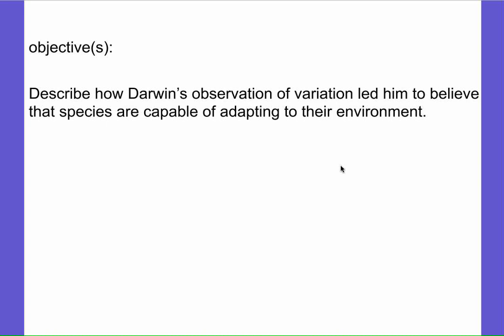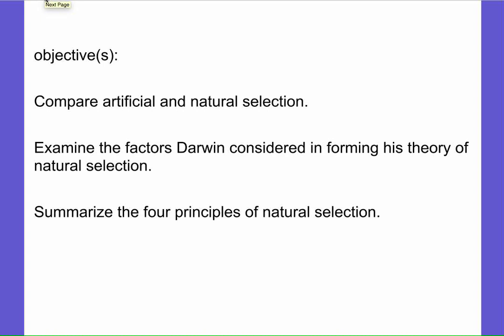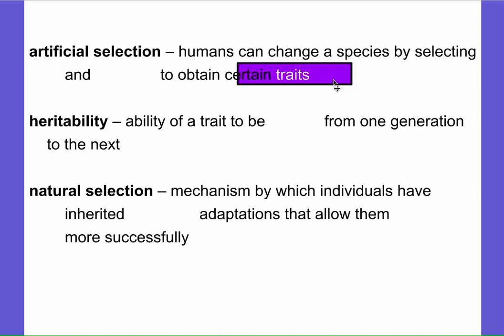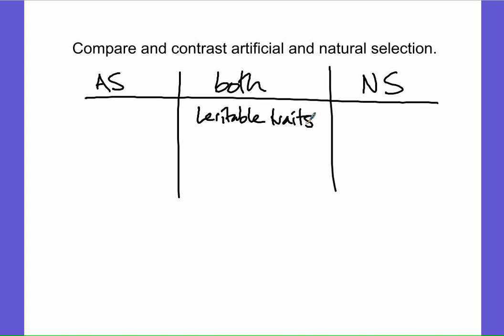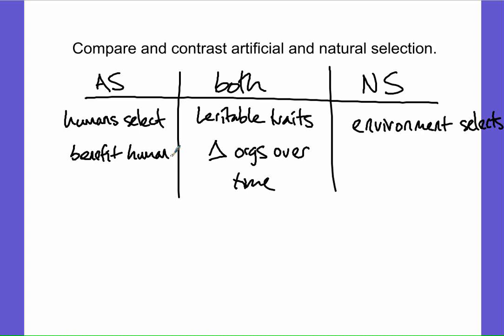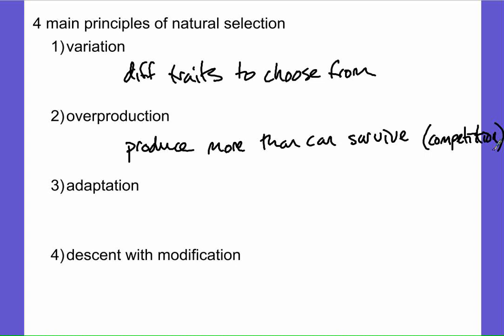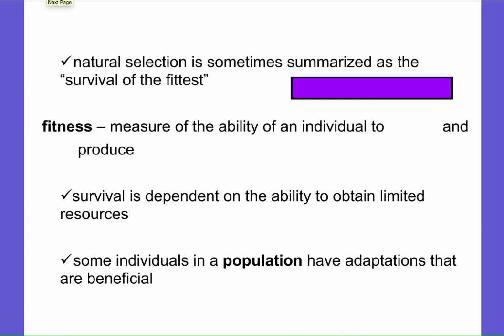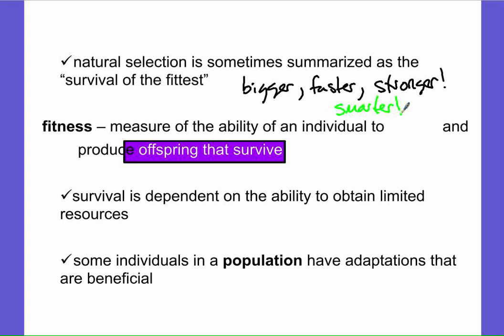bio notes 10 2 3